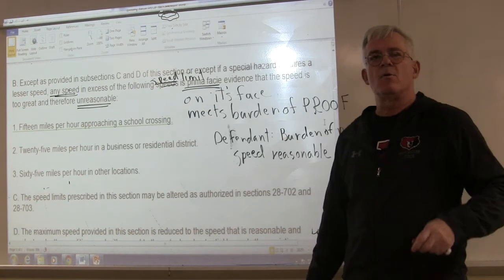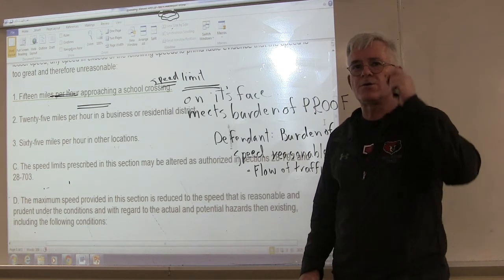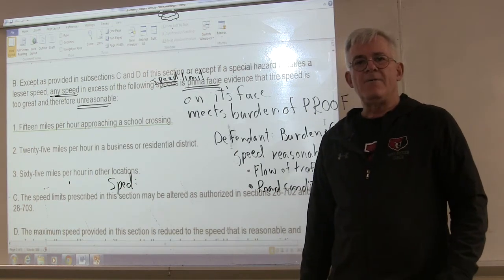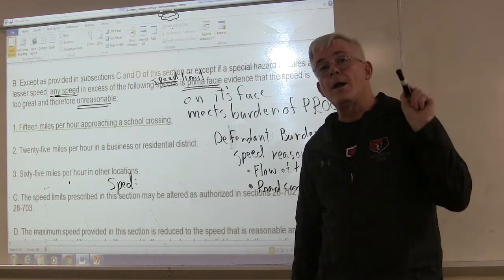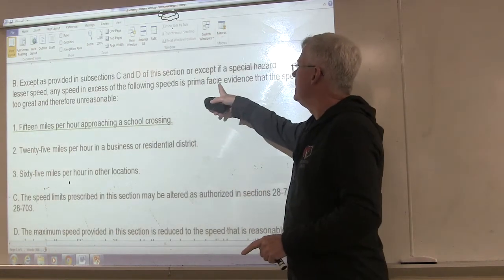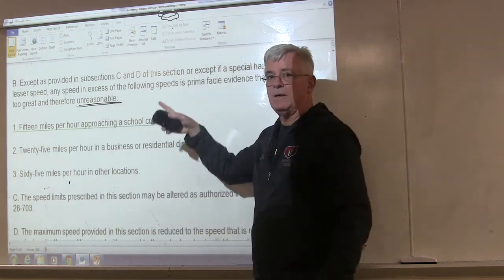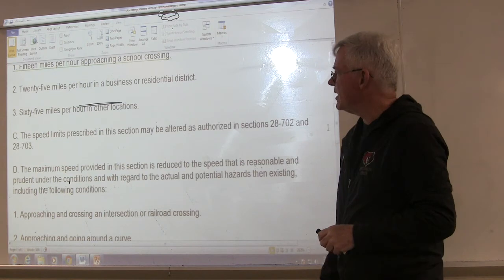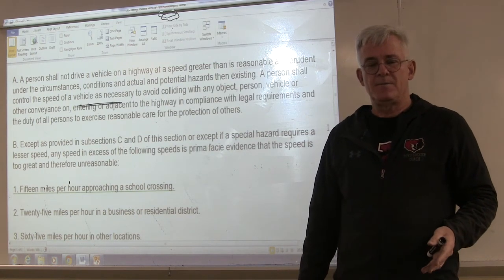Separation of Powers AZ speeding statute 2 of 2